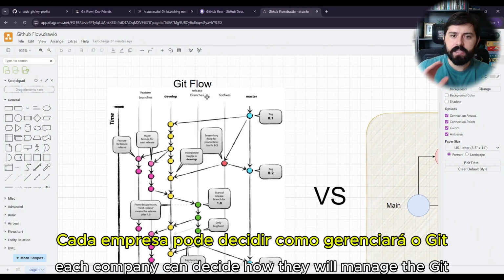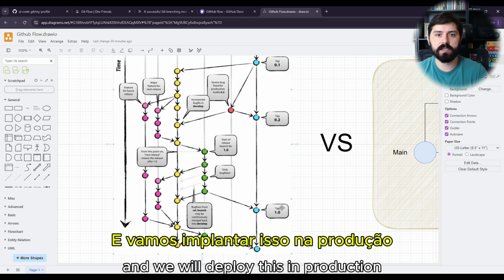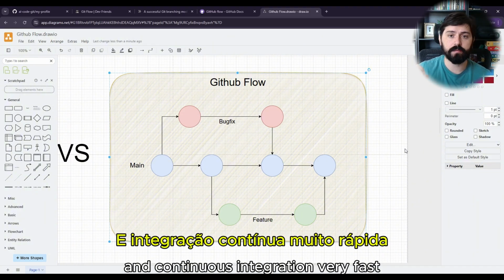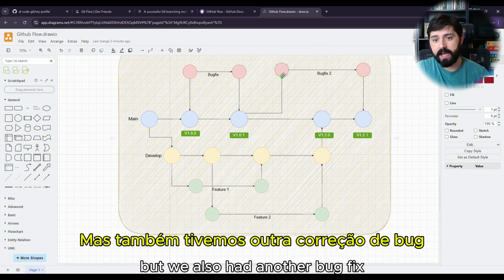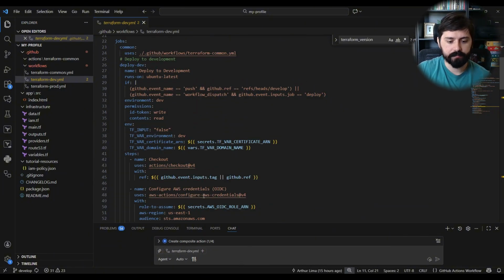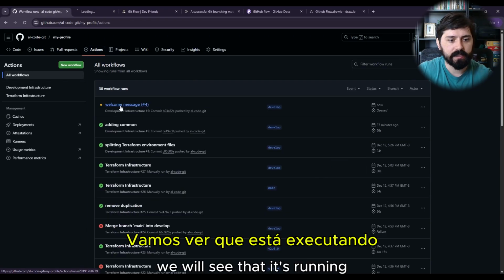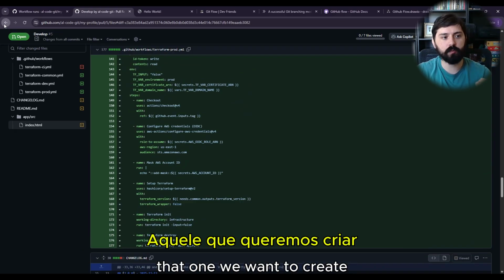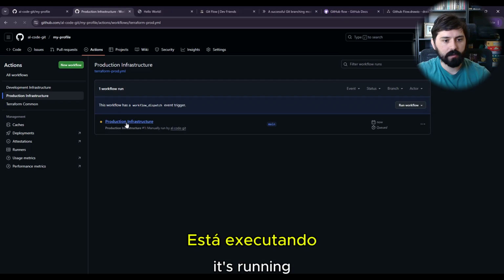Git Workflows for Multiple Developers and Environments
En
Do you know how companies manage multiple teams, environments, and applications?
What happens if someone deploys a bug?
How can multiple developers work on the same application at the same time?
And how do teams handle all this complexity?

In today’s video, we break it all down by comparing Git Flow, GitHub Flow, and my own custom workflow, showing how modern teams manage development and deployments efficiently.

Pt-BR
Você sabe como as empresas gerenciam múltiplos times, ambientes e aplicações?
O que acontece quando alguém faz o deploy de um bug?
Como vários desenvolvedores podem trabalhar na mesma aplicação ao mesmo tempo?
E como os times lidam com toda essa complexidade?

No vídeo de hoje, vamos explicar tudo isso comparando Git Flow, GitHub Flow e meu próprio fluxo de trabalho, mostrando como times modernos gerenciam desenvolvimento e deploys de forma eficiente.